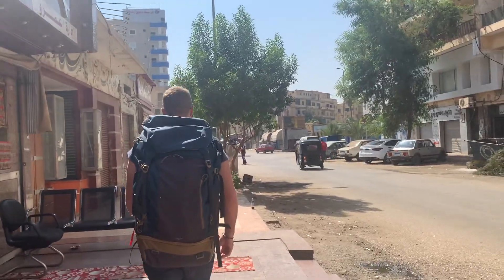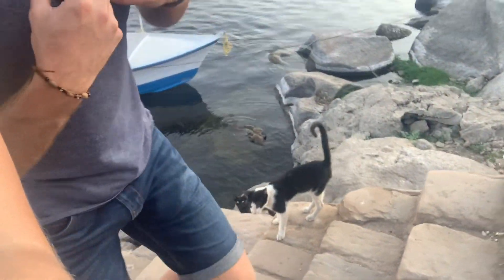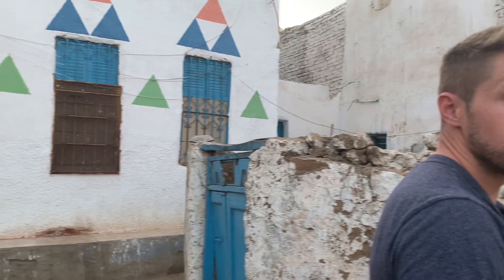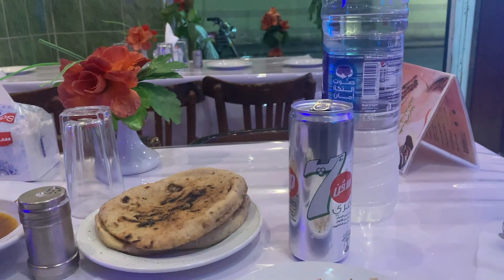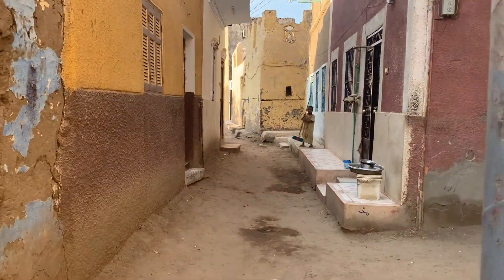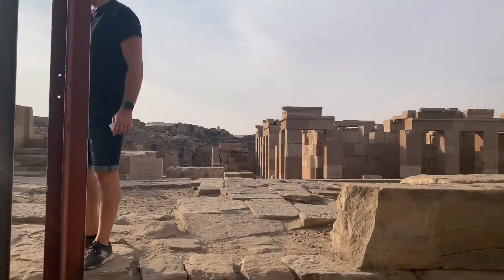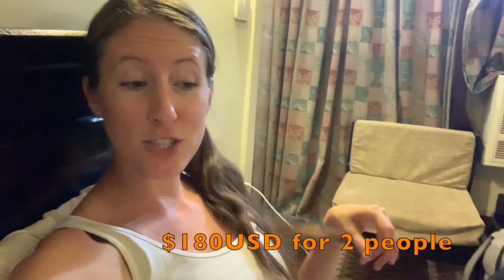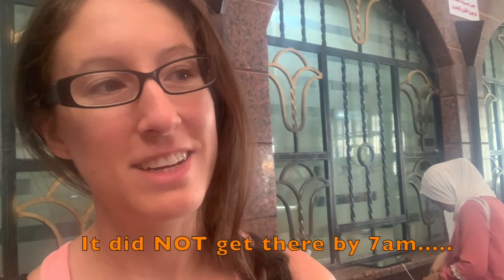Aswan Egypt Travel Vlog- Nubian Village, Felucca on the Nile River, Elephantine Island, Aswan Museum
On our trip in Egypt we took the train from Luxor to Aswan where we spent a couple days before heading to Cairo.

00:13 arrived in Aswan, Egypt
00:32 beer by the Nile River
00:48 our first felucca ride on the Nile River
01:59 arrived at the Nubian Village
03:13 sunset on a felucca
03:17 Abu Simbel
03:32 walking the streets of Aswan
03:49 Aswan market
04:17 Fryal Garden park in Aswan
05:37 ferry to Elephantine Island, Aswan
05:55 back in the Nubian Village
06:43 Aswan Museum
07:27 the best restaurant in Aswan! Ismailia Restaurant
07:47 sleeper train vs normal train from Aswan to Cairo
09:02 train tickets to Cairo